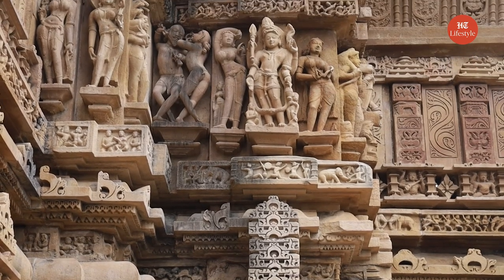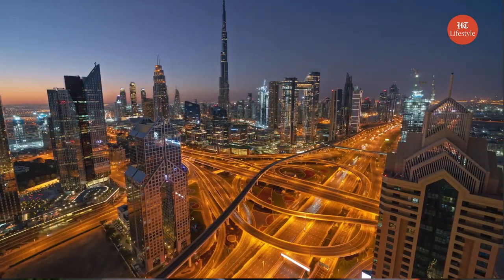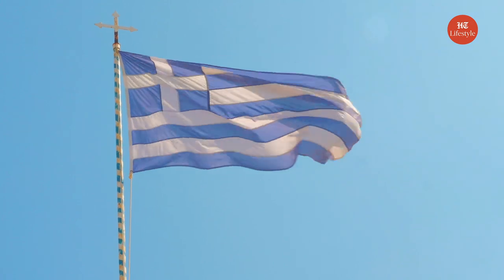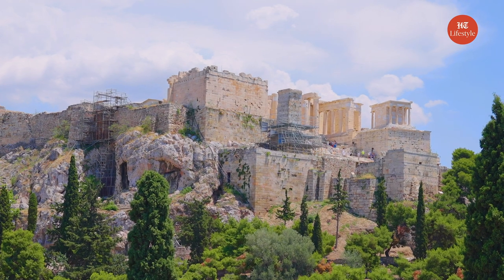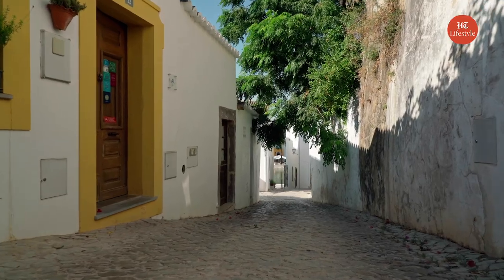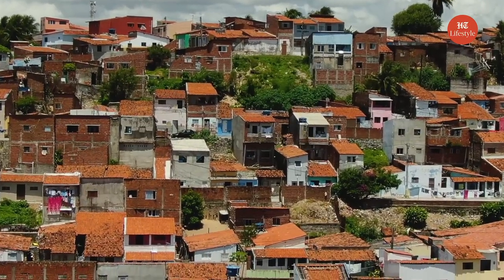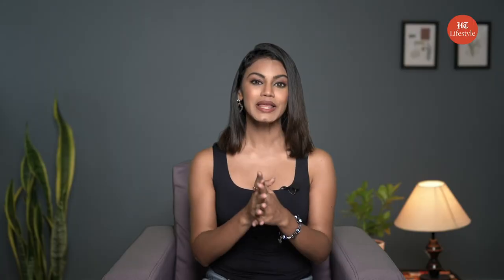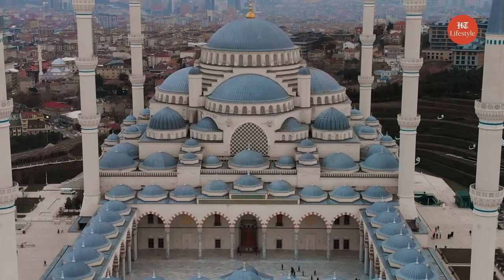Countries Whose Architecture Reflect Their Identities | Culture Curry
The very first glimpse through which a country’s culture reflects is through its architecture. Architecture is a great composite of the two pillars of human evolution. The pillars called ‘art’ and ‘science’. Architecture is a product of the culture that it was designed for.
Today, modern architecture has almost conquered the entire world. However, some countries have managed to preserve their culture through their ancient designs.